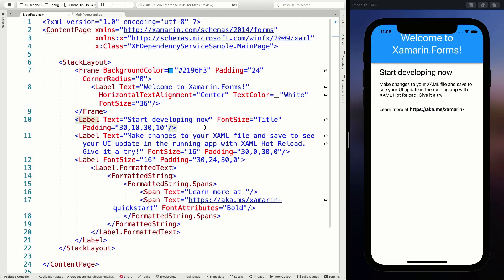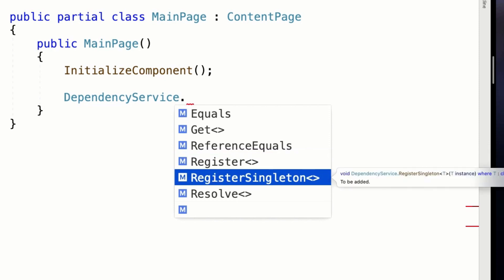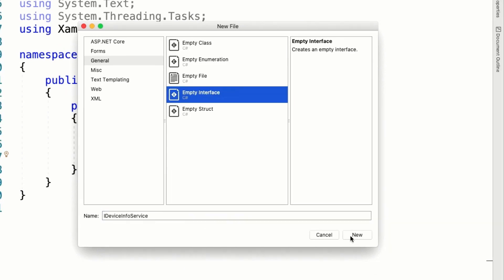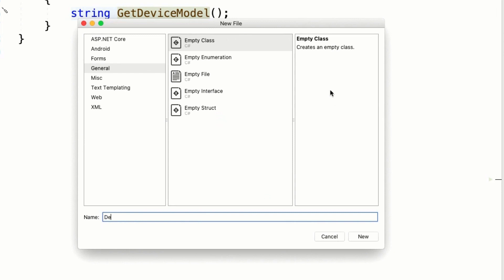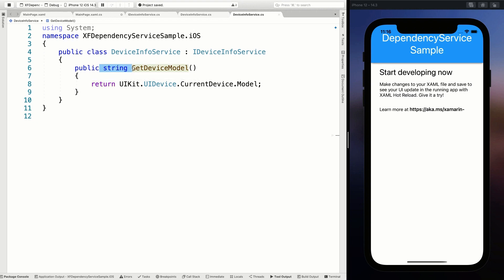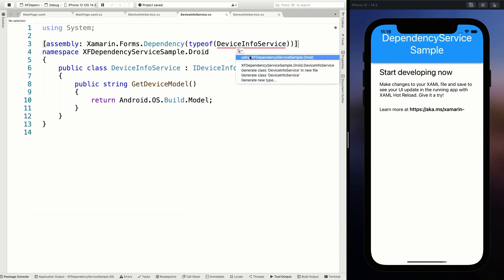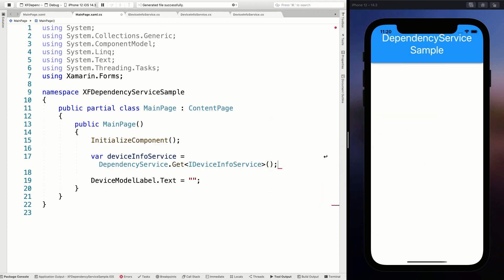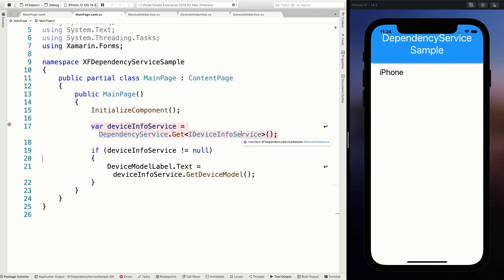Using DependencyService in Xamarin.Forms to Write Platform-Specific Code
The DependencyService in Xamarin.Forms is a Dependency Container that allows you to reach platform-specific code and run that from your shared project. It sounds a little abstract, but in this video I will walk you through what it is exactly and how you can use it yourself.

We will see what role interfaces play, how to register a dependency with an attribute and how to resolve it and run the actual code. Lastly, you will also learn why the DependencyService is a bit limited in capabilities, but why it does serve it's purpose very well!

⏱ Timestamps
0:00 Intro
0:55 Sample App Outline
1:38 Explore DependencyService API
5:00 Implement Example: Add Interface
7:55 Add Android Implementation
9:46 Add iOS Implementation
10:52 Register Class with DependencyService
12:20 Register Class with Dependency Attribute
14:00 Implement Sample UI
14:28 Get Dependency from DependencyService
16:25 Run Sample App and Inspect Runtime Resolve
18:45 Outro